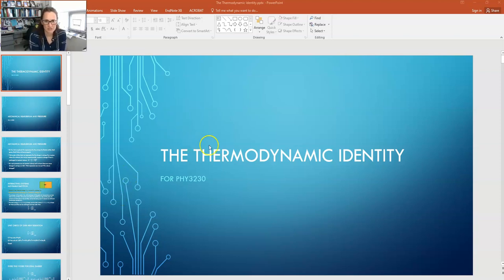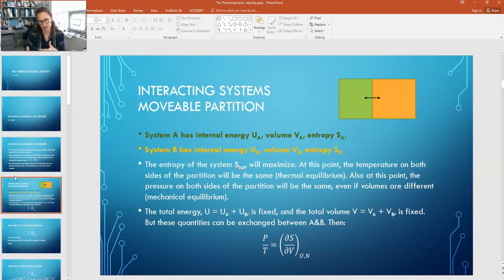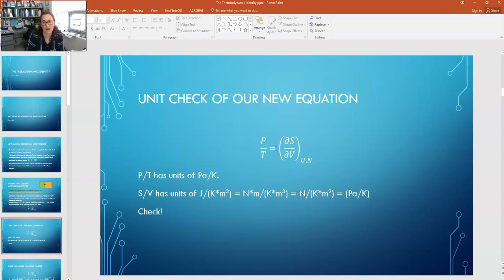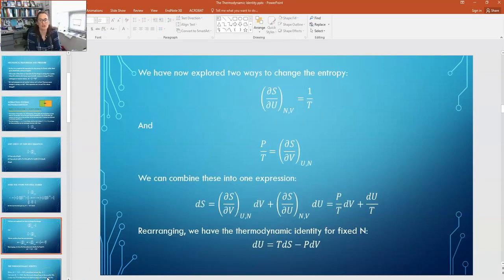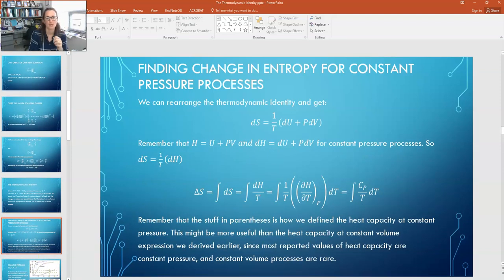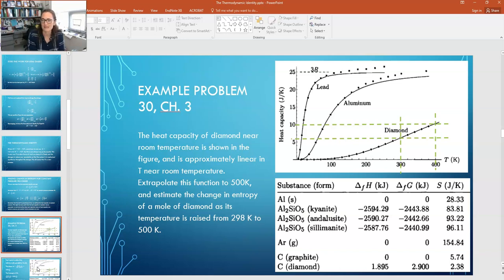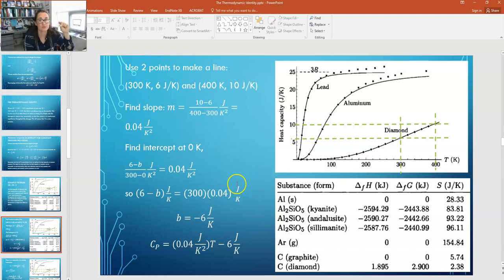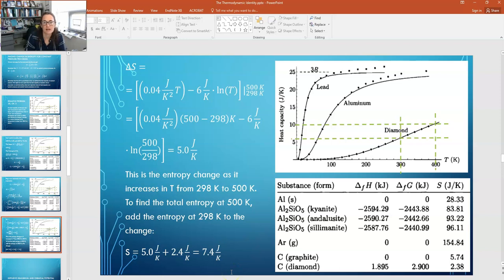Mechanical equilibrium and pressure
In this video, we introduce an equation for how the entropy of a system will change if the volume is allowed to fluctuate.
When 2 systems in contact are allowed to exchange volume, they will eventually come to mechanical equilibrium. At that time, their pressures will be the same.
We then use these ideas to derive an expression for an entropy change for a system at constant pressure, involving the heat capacity at constant pressure. We work an example problem.